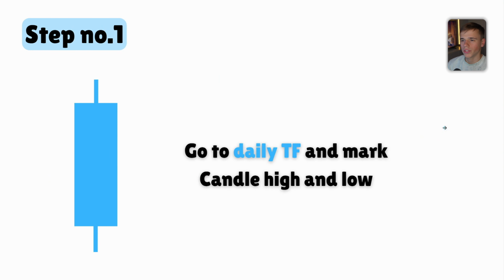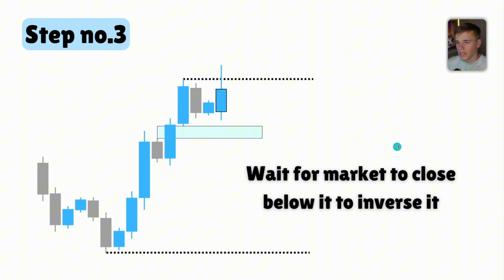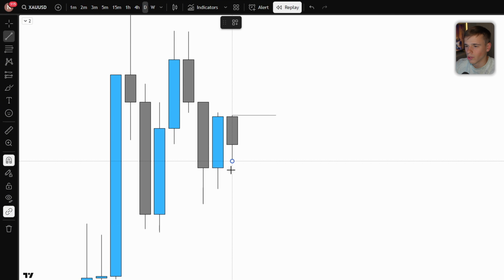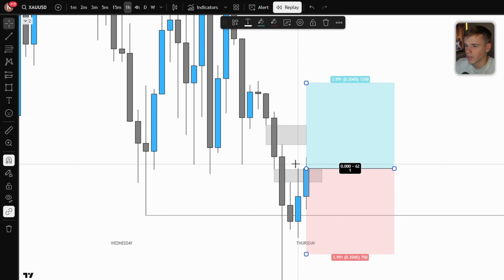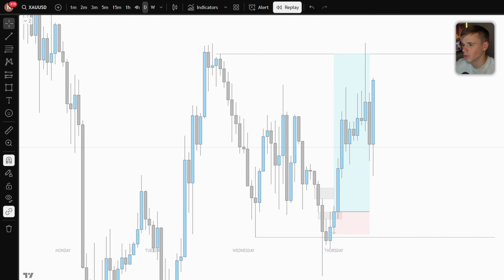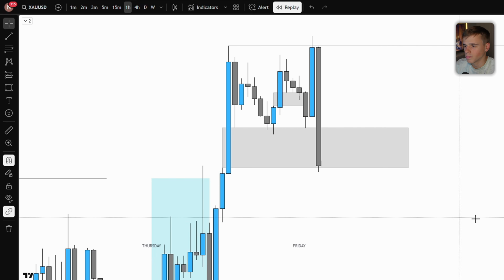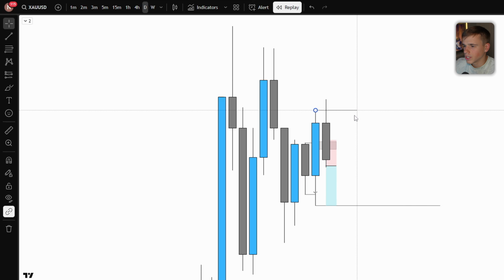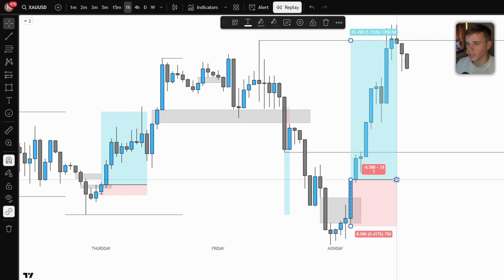The 1D Pattern Nobody Talks About (1D, 1H Strategy)